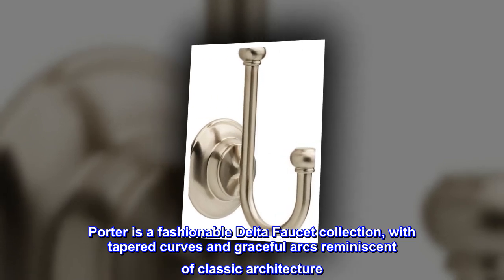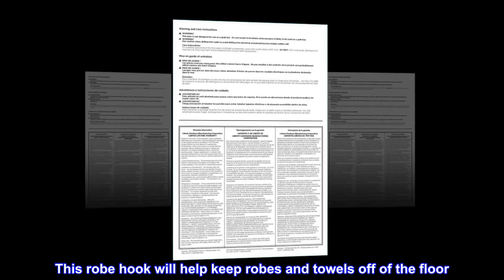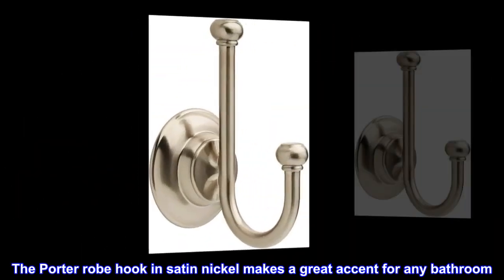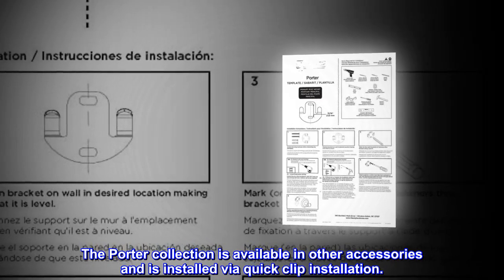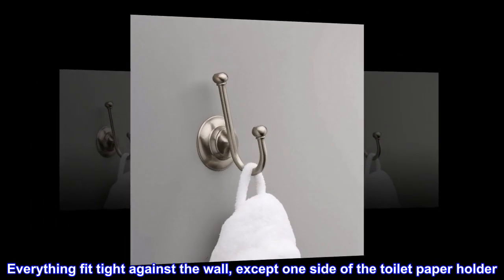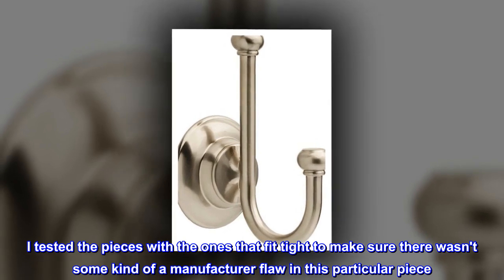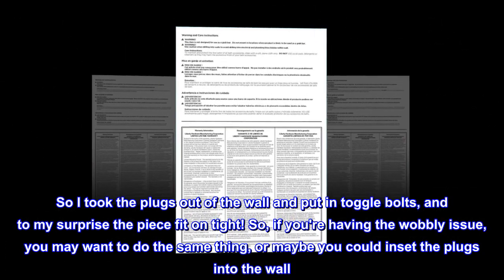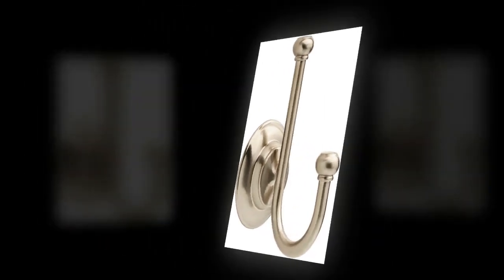Delta Faucet PTR35-BN Porter Double Robe Towel Hook, SpotShield Brushed Nickel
Porter is a fashionable Delta Faucet collection, with tapered curves and graceful arcs reminiscent of classic architecture
If you're looking for carefree and comfortable design, casual bath accessories provide the finishing touch
This robe hook will help keep robes and towels off of the floor
Constructed of durable metal using zinc die casting
Installation instructions and hardware included
The Porter robe hook in satin nickel makes a great accent for any bathroom. It features a traditional design in a satin nickel finish that meshes well with any bathroom décor. The Porter collection is available in other accessories and is installed via quick clip installation.

 Loose Parts on the Wall
I purchased all of the bathroom accessories of the Delta Porter style. Everything fit tight against the wall, except one side of the toilet paper holder. It was wobbly/wiggly, no matter what I did. I tested the pieces with the ones that fit tight to make sure there wasn't some kind of a manufacturer flaw in this particular piece. I then realized that this was the only piece that I had used the plugs (that they sent) with. So I took the plugs out of the wall and put in toggle bolts, and to my surprise the piece fit on tight! So, if you're having the wobbly issue, you may want to do the same thing, or maybe you could inset the plugs into the wall. I don't know why the manufacturer would send plugs if the pieces don't fig tight when using them??
I love the collection!